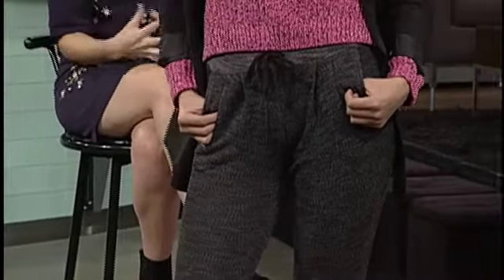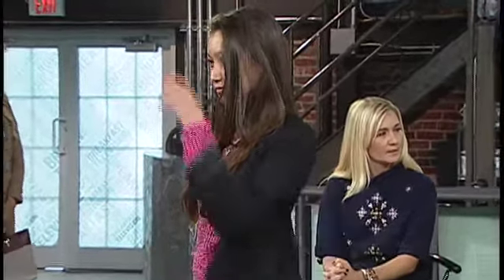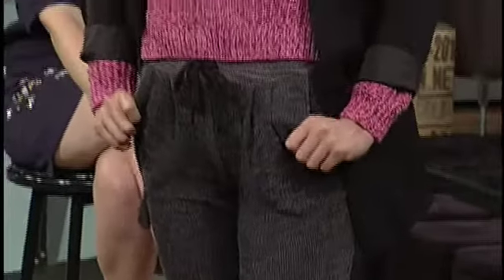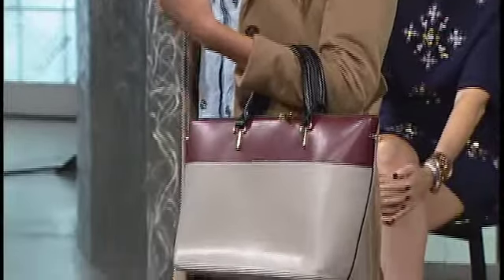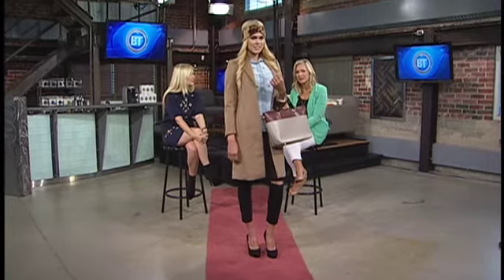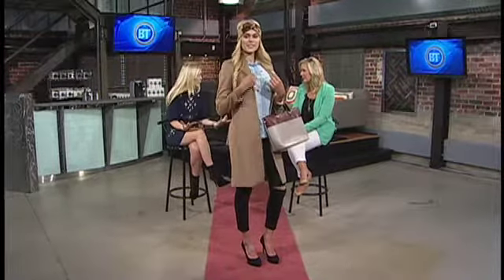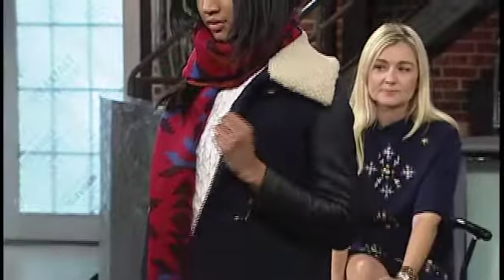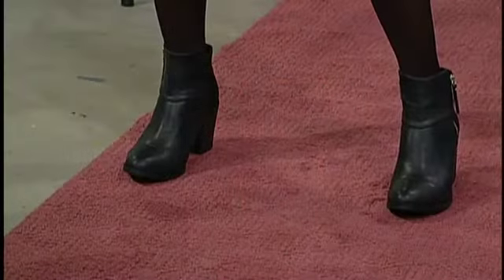Fashion Trends from H&M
H&M Opens in Winnipeg